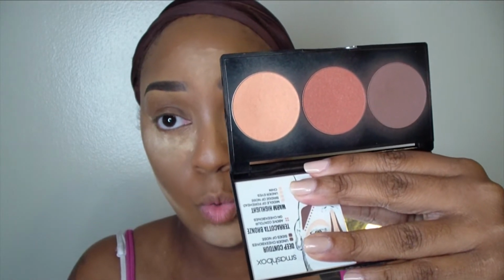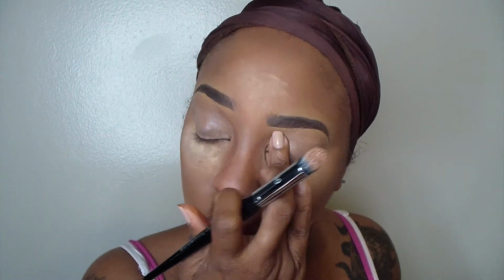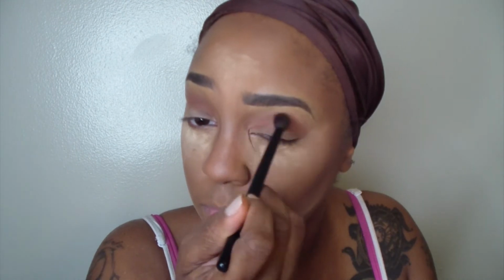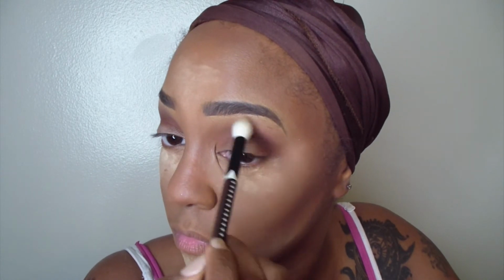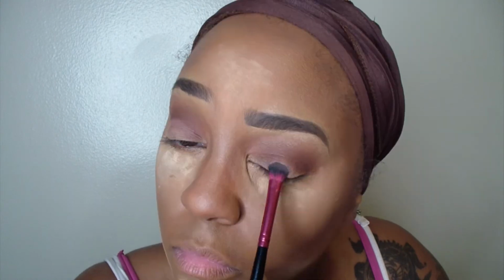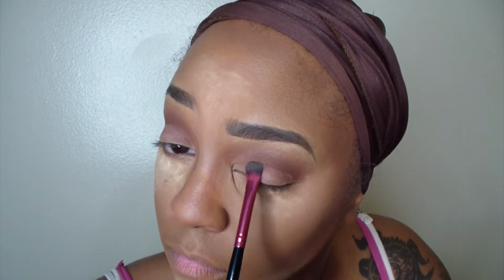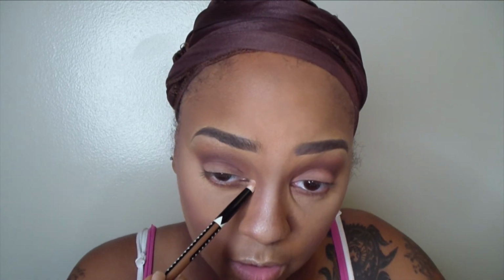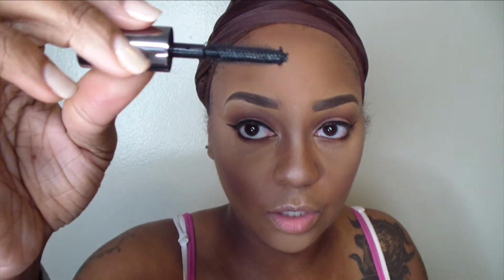Instagram Baddie: What they don't tell you! | ItsEvaEgo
- - - - - - - - - - - - - - - - - - - - - - - - - OPEN ME - - - - - - - - - - - - - - - - - - - - - - - - - -

In this video I show you guys how to achieve the ultimate Instagram Baddie look. Others leave you guessing on what to do but I give it to you straight!! I used a mixture of palettes (mainly Too Face Chocolate Bar: Semi Sweet) but if you have one palette that can do it all... grab it NOW and lets slay 4Sho!!

Happy Slaying!!